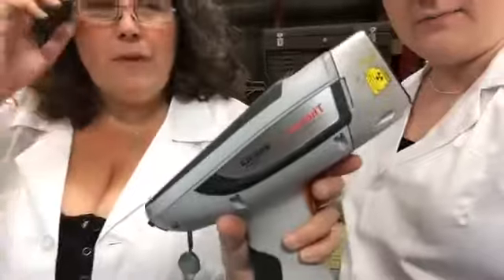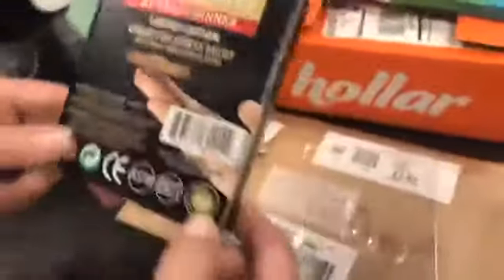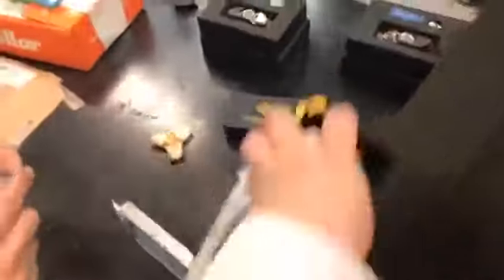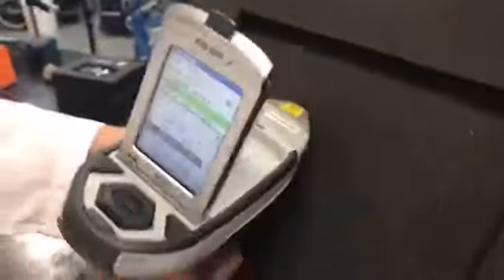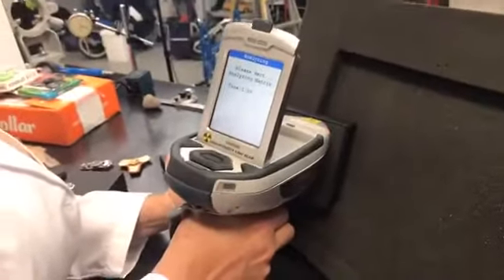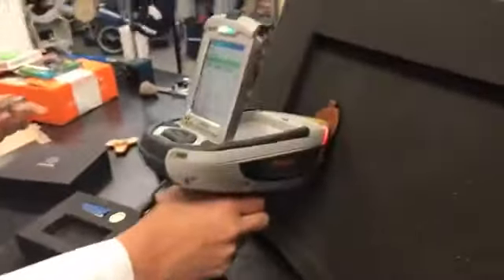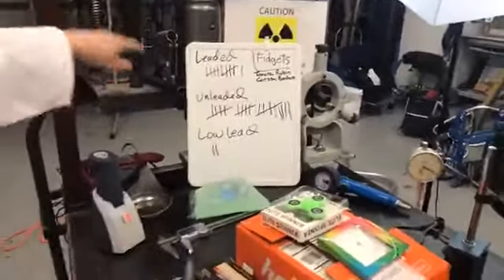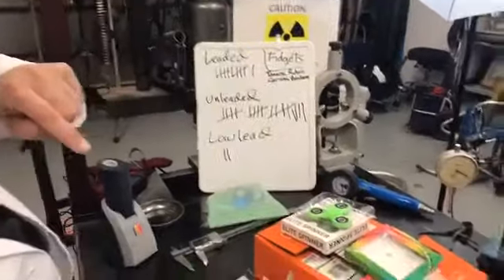Is There Lead in Fidget Spinners? - Scientific Testing Part 2.2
You asked and we answered: A thorough scientific vetting of MORE fidget spinners.  See the very first video from May, 2017 that started it all

After the initial discovery of lead in fidget spinners in May 2017, we asked moms from all over the country (and one mom from Canada) to send us fidget spinners to test and we got more than 70 spinners total! Instead of just publishing the results we are showing HOW we are testing them by filming it live.

(as of June 26, 2017 these results are still being written up - please be patient - it takes a long time!)

For more information about lead in fidget spinners on Creative Green Living

If you want to have YOUR fidget spinner tested for lead, check out information here about our next testing event

For reference, the legal limit for lead in items intended for children is either 90 PPM or 100 PPM - depending on what part of the toy it is in. Anything above 100 PPM should be considered dangerous for your child.

This is a Facebook Live re-broadcast from June 16, 2017.